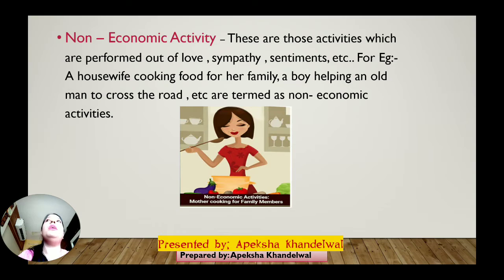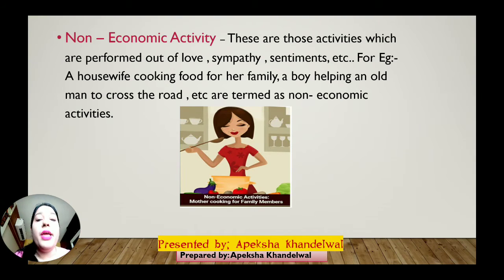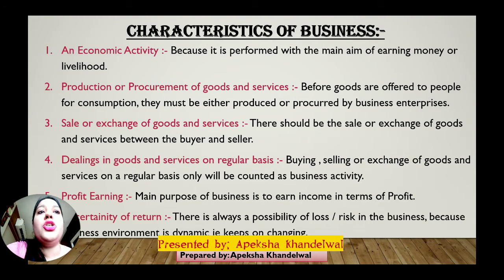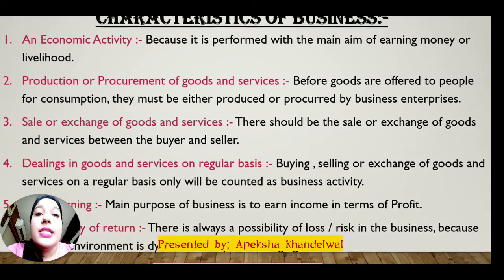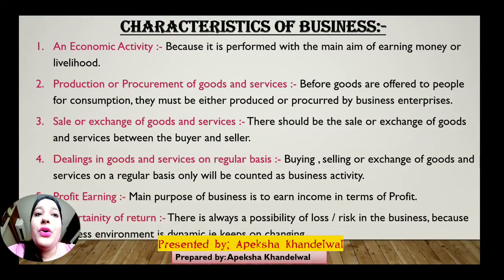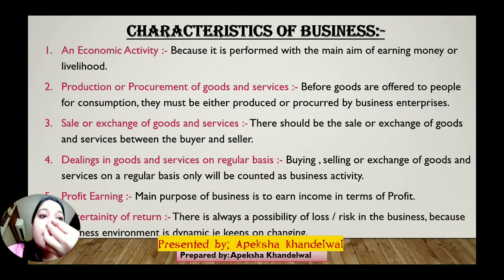Class 11/ Business Studies/ Ch-1/ Nature and Purpose of Business/ Part 2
Concept of Business and it's Characteristics